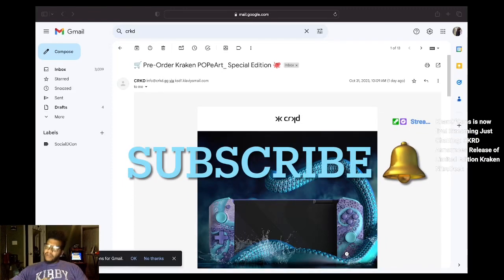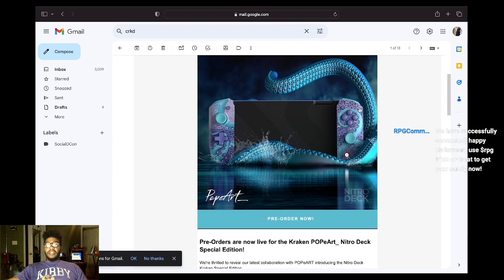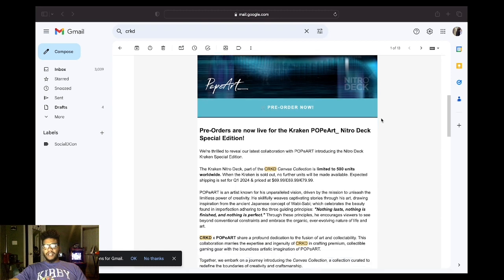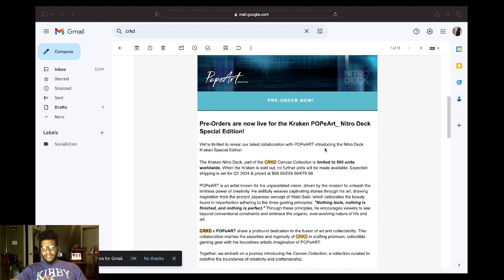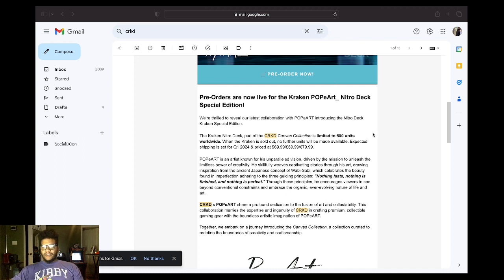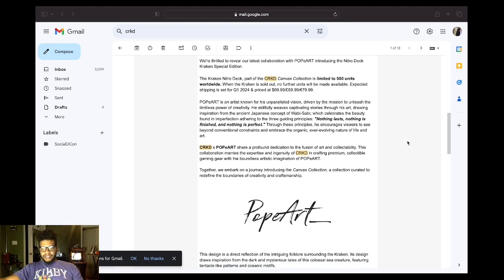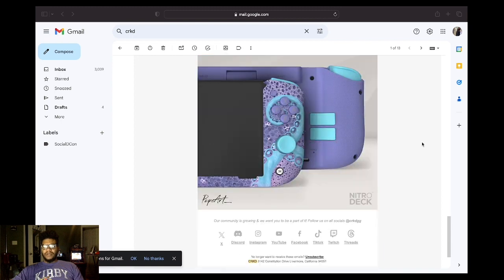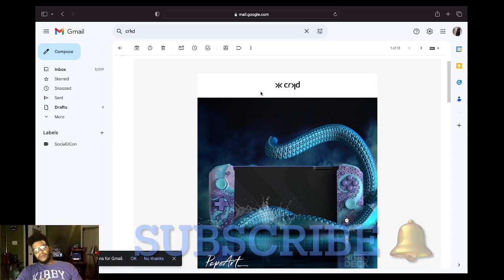CRKD Releasing New Limited Edition NitroDeck